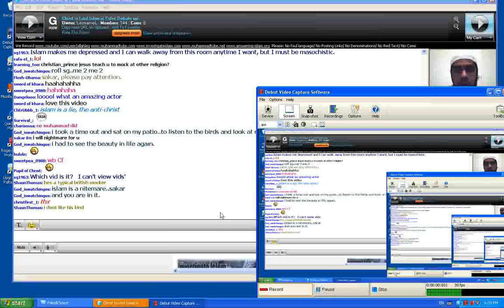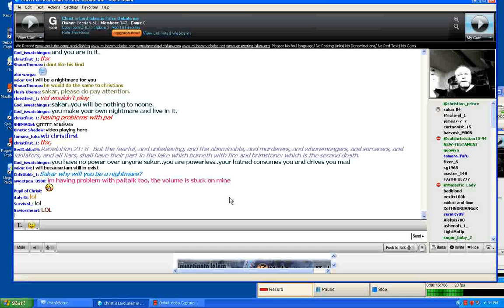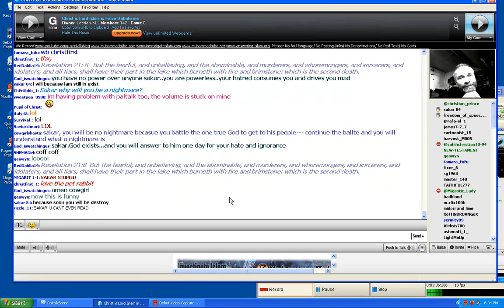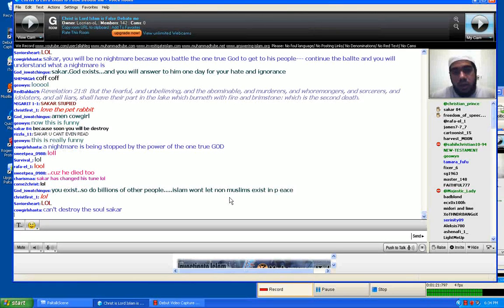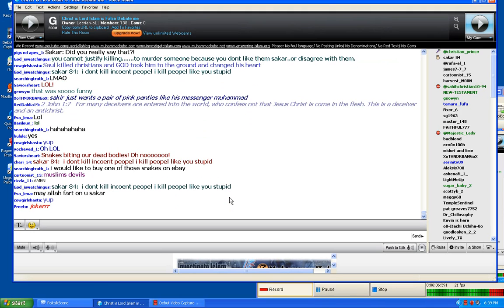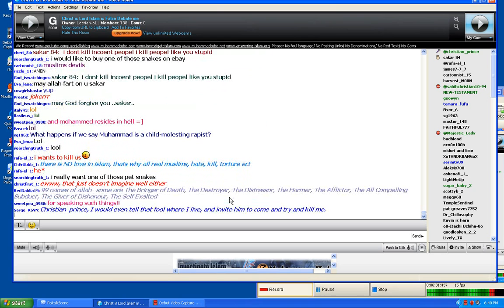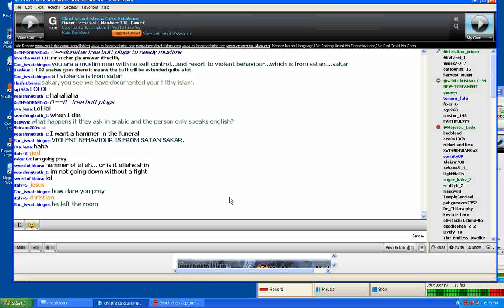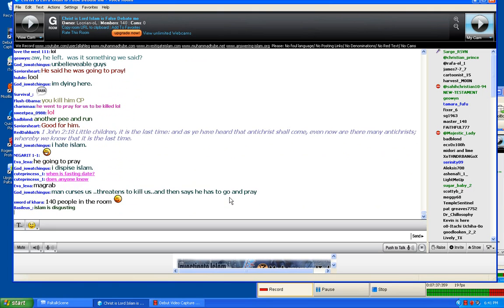An Atheist converts to Islam featuring answeres to the quiz of death